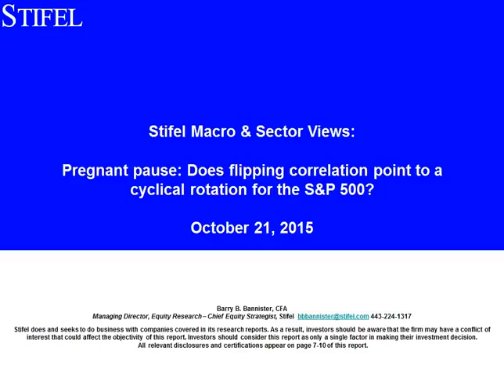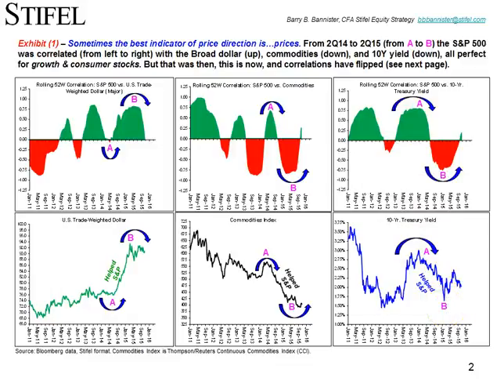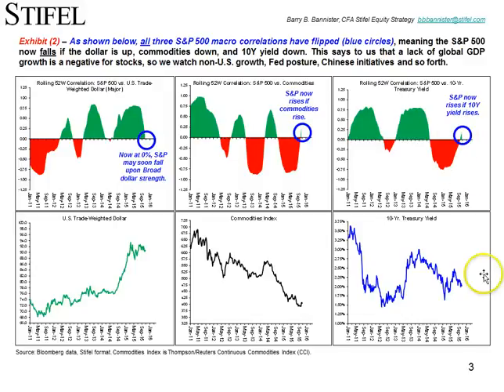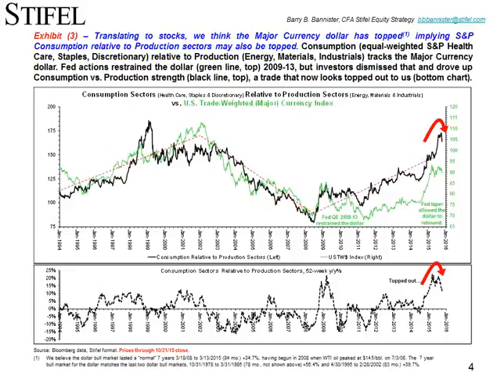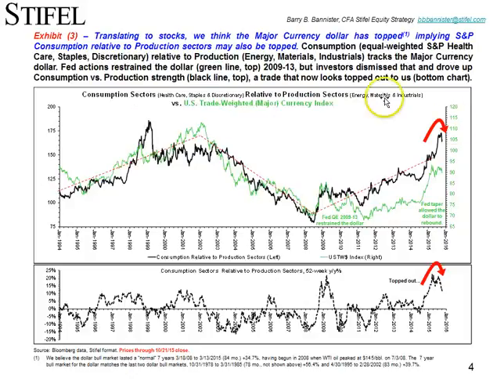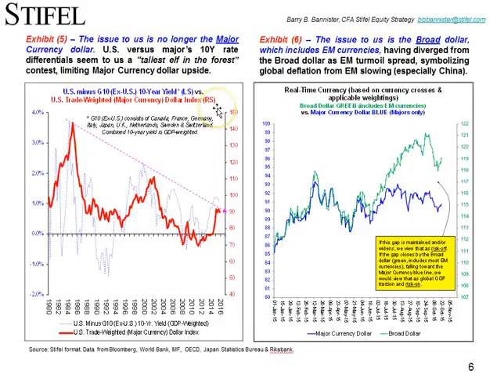Stifel Market Strategy 10212015